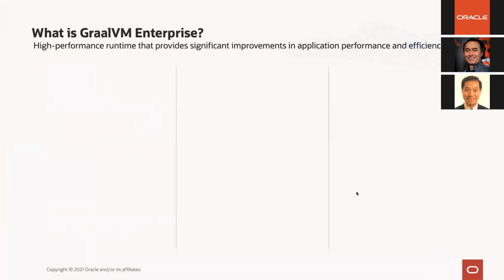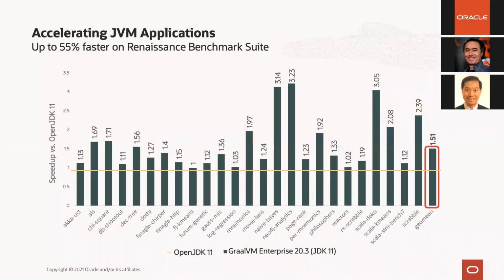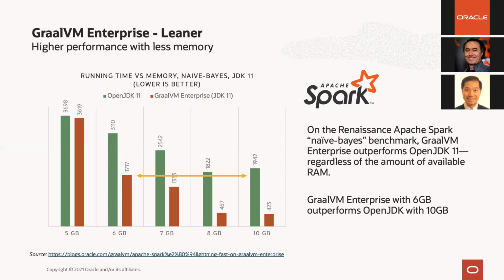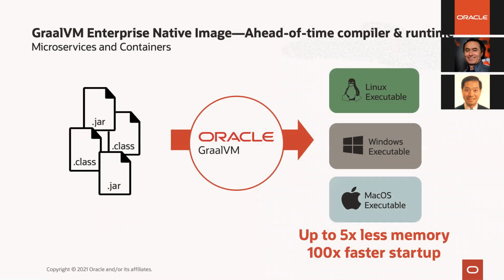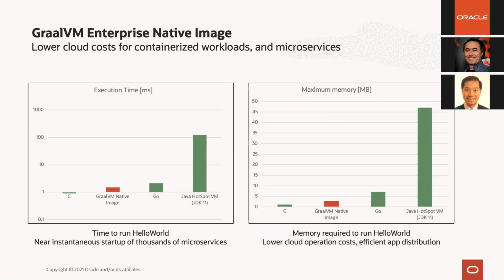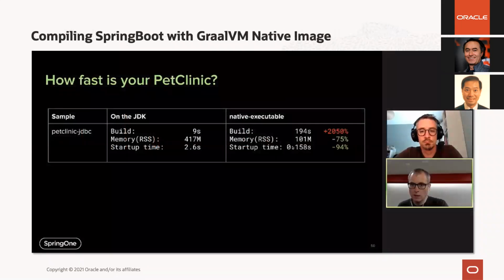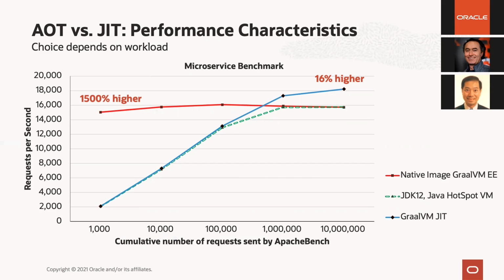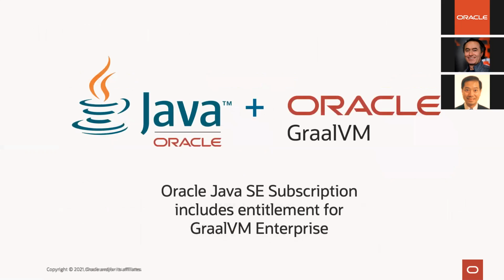GraalVM Enterprise in a Nutshell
High throughput, low memory and CPU usage, and ahead-of-time compilation for Java applications that start almost instantaneously—some of the things you may have heard about GraalVM. There’s a lot of buzz about it, but what exactly is GraalVM?

Join this session to learn:
-What innovations GraalVM adds to Oracle Java SE
-How to accelerate your Java applications with GraalVM
-Why GraalVM is ideal for microservices and other containerized workloads